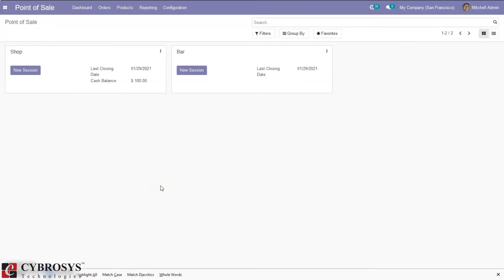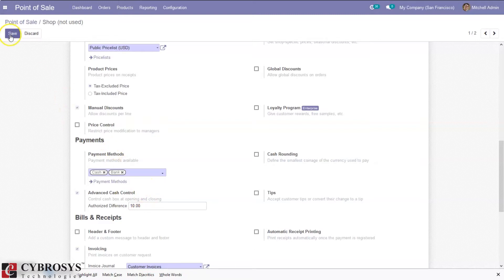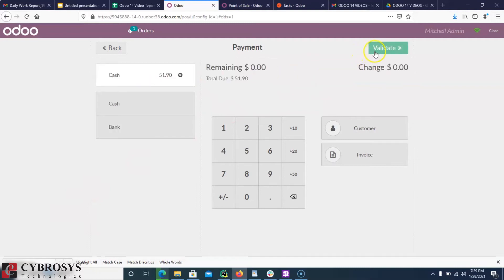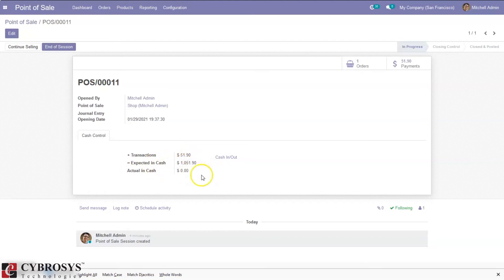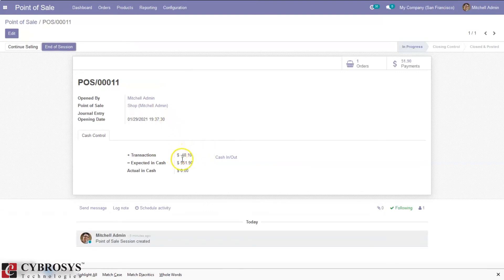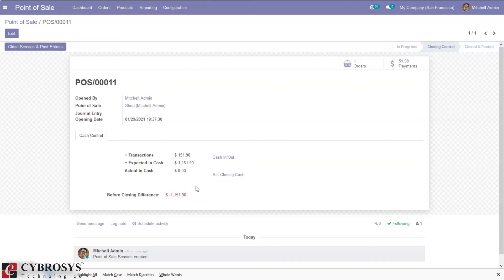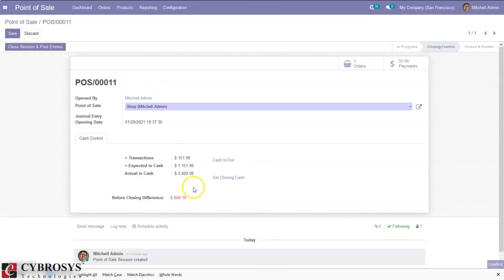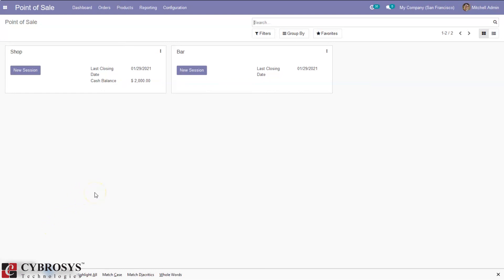Cash In or Cash Out in Odoo 14 POS | Odoo Community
Cash in Cash out option is available when we enable the 'Cash control' feature in pos settings. The cash in/out is also referred to as put money in and take money out. The put money in is the cash in and is primarily used to put money manually before starting your transfer from the register transaction window. In contrast, the take money out is the cash-out and is primarily used to collect or get our cash manually after ending all our transfers from the register transfer window.